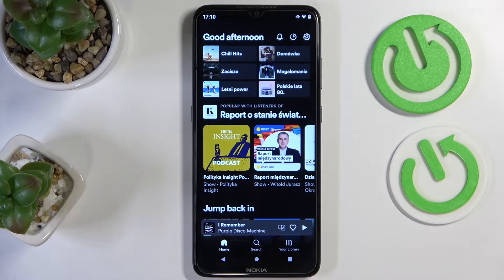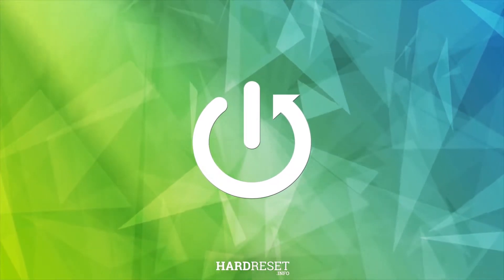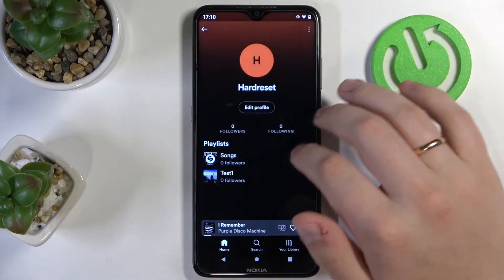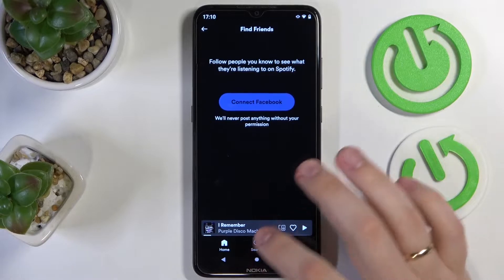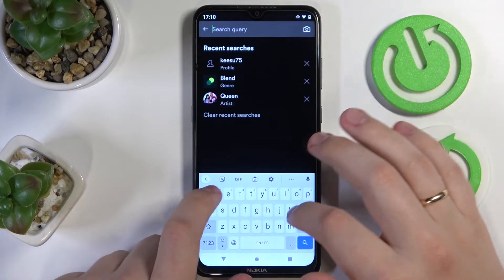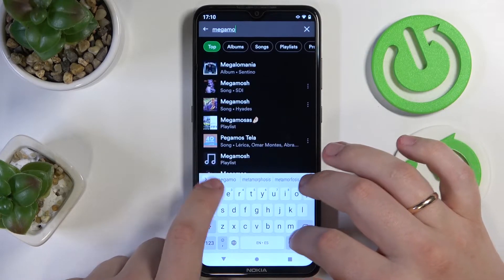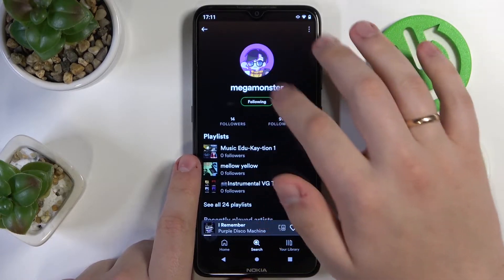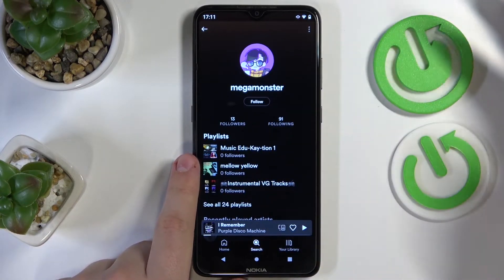How to Add Friends on Spotify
In this video tutorial, our specialist is going to demonstrate how you can start following another user on Spotify and basically add it as a friend. Thus, if you would like to learn how to add friends on Spotify, we invite you to watch this video.

How to follow another user on Spotify? How to start following other users on Spotify? How to add another Spotify user as your friend?